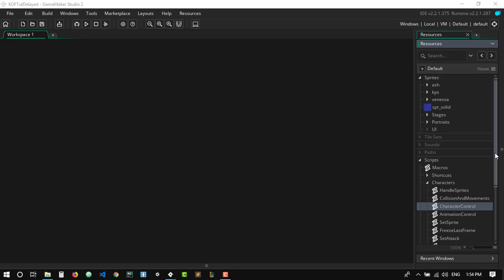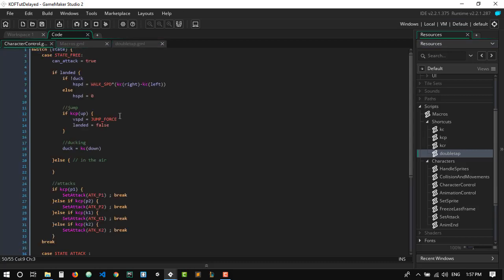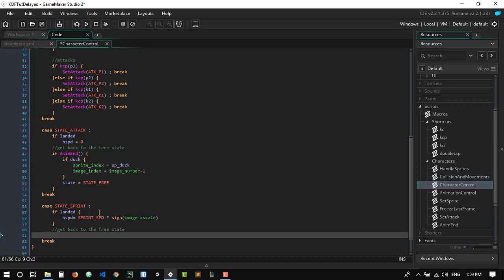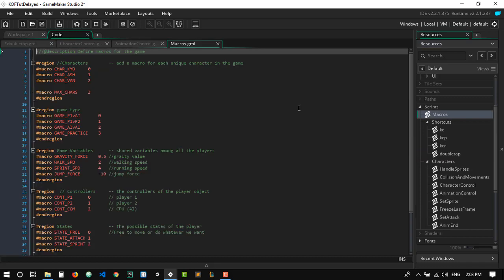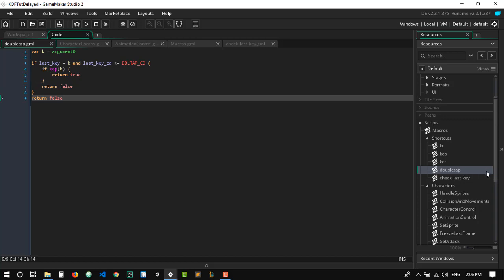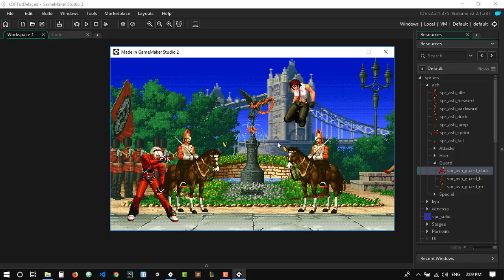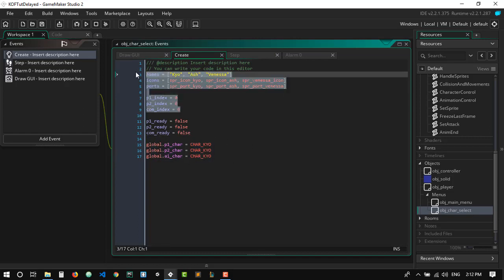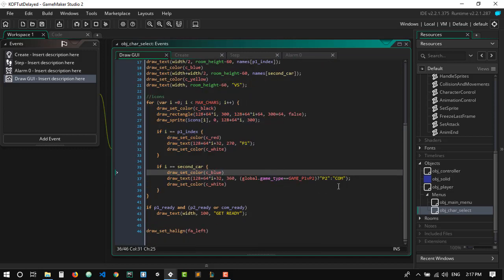[04] Fighting Game | States Pattern| [GMS Tutorial]